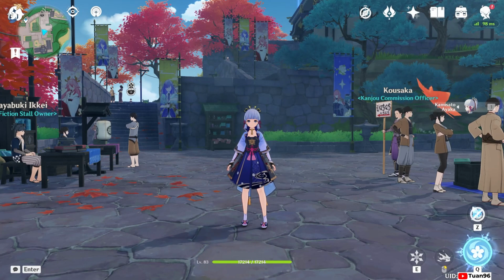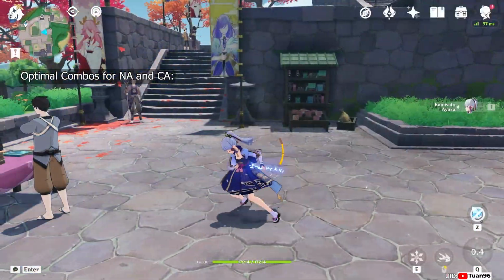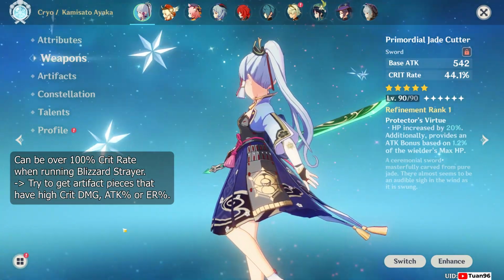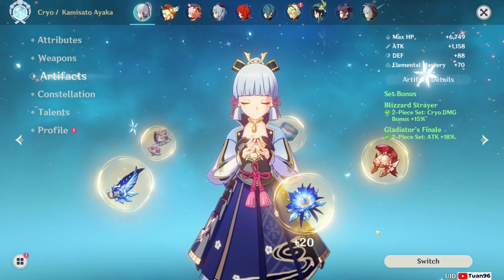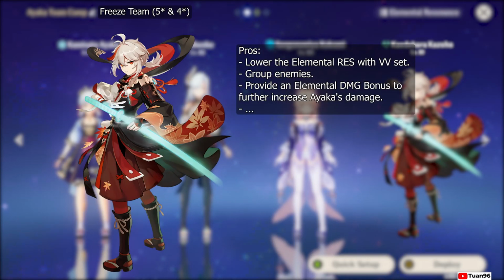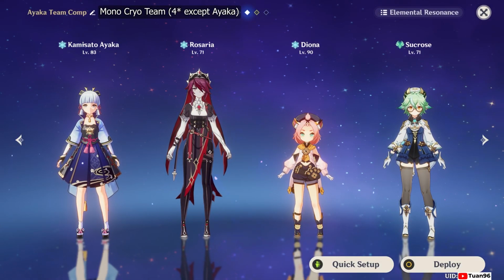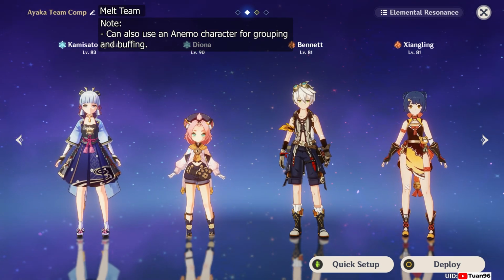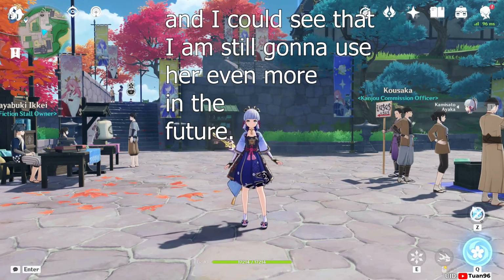Kamisato Ayaka Complete Guide - Genshin Impact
Kamisato Ayaka is one of, if not, my most favorite character in Genshin Impact.
I originally created and uploaded a Complete Guide for Ayaka back when she was first released on July 2021. After 8 months, she finally has her rerun in 2.6, and I have decided to make an updated guide for her.

---Timestamps:
0:00 PART 1. Intro
0:25 PART 2. Character's Kit Overview
0:36 Combat Talent: Normal Attack: Kamisato Art - Kabuki
0:56 Combat Talent: Elemental Skill: Kamisato Art - Hyouka
1:06 Combat Talent: Kamisato Art - Senho
1:21 Combat Talent: Elemental Burst: Kamisato Art - Soumetsu
1:34 Passive Talents
1:59 Talent Priority
2:09 Playstyles
2:28 Optimal Combos for Normal and Charged Attack
2:44 Constellations
3:38 PART 3. Weapon Overview
4:01 5-Star weapons
4:42 4-Star weapons
5:26 3-Star weapons
5:36 PART 4. Artifact Overview and BIS set: Blizzard Strayer
6:11 Alternative set 1
6:34 Other alternative sets
6:56 Artifact main stats to focus on
7:16 Artifact sub stats to focus on and how much ER to run.
7:52 PART 5. Team Comp Overview
8:09 Understand the suitable scenario for each of her team
8:43 Freeze Team (5-star and 4-star)
9:14 Rotation of Freeze Team in real scenario
9:53 My quick thoughts on Freeze team and recommendation on alternative characters
10:20 Freeze Team (all 4-star except Ayaka)
10:37 Mono Cryo Team (5-star and 4-star)
11:00 Rotation of Mono Cryo Team in real scenario and Mono Cryo Team (all 4-star except Ayaka)
11:14 Melt Team (5-star and 4-star)
11:37 Rotation of Melt Team in real scenario
12:06 Other tips on Melt team
12:29 PART 6. Sub DPS Ayaka Build
13:08 PART 7. Showcase
15:05 PART 8. Conclusion

5. Version 2.3: INSANITY! Abyss Floor 12 V2.3 - Hutao OverVape & Ayaka Melt 9-Star Clear | Genshin Impact
6. Background track: